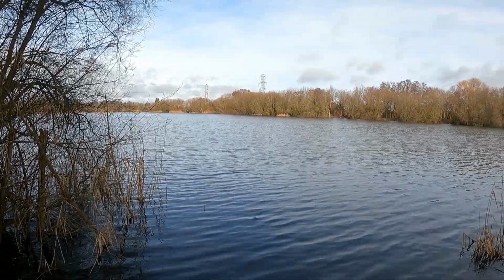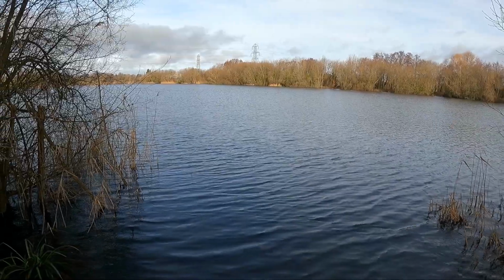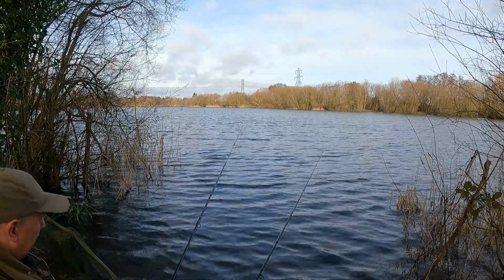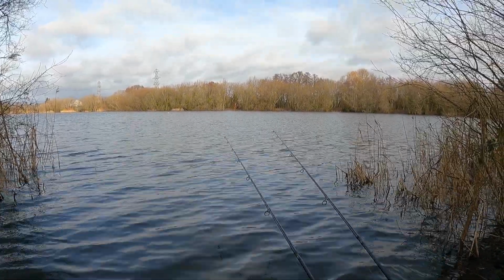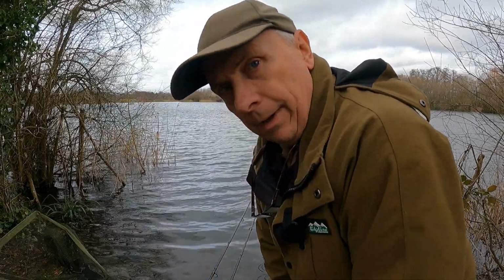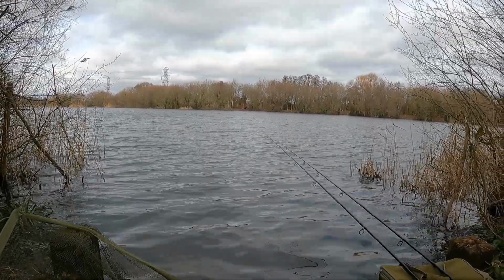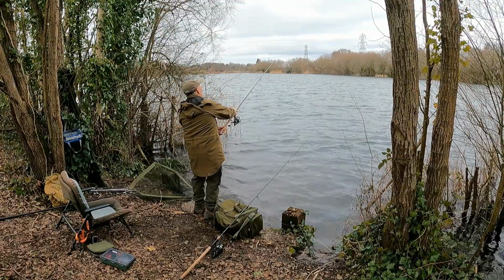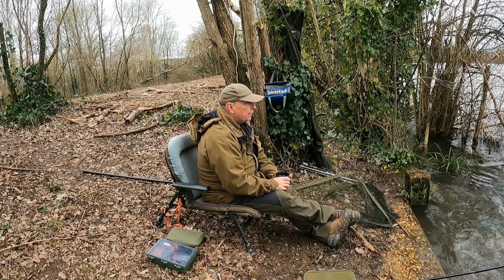PIKE FISHING IN DEEP WATERS